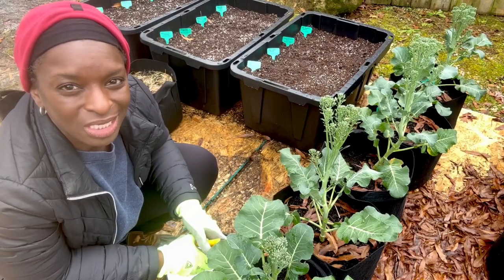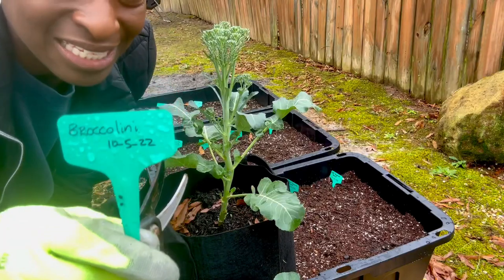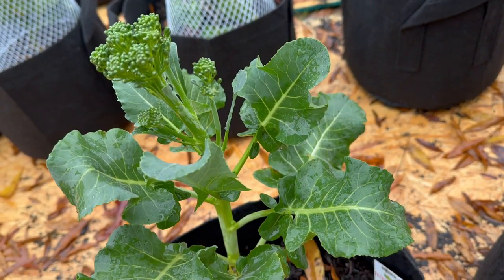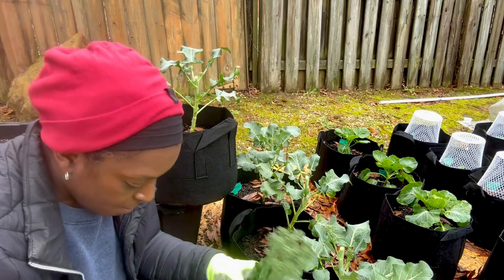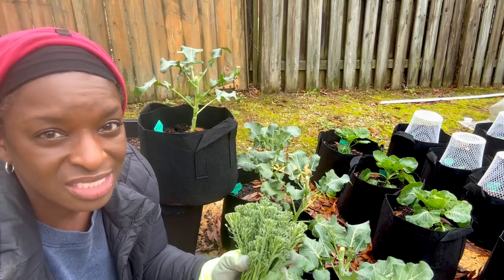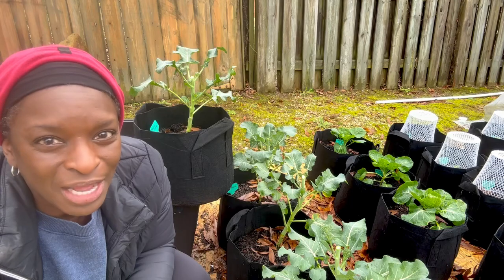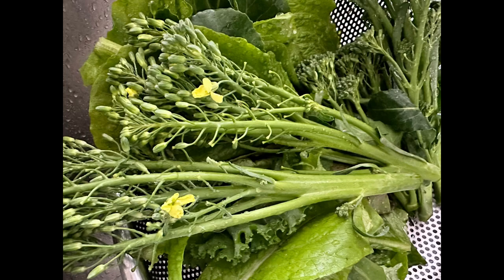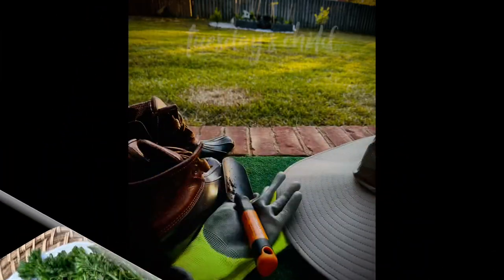How to Harvest Broccolini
Tuesday’s Child is full of grace…

Chapter 1:  fall
page 12

Dear Diary,

Broccolini is relatively fast growing, taking roughly 2.5 months from seed to harvest.  It is a great fall/winter crop. The colder the temperature, the better the taste!

However, I have questions:
Are broccoli and broccolini the same vegetable?

Which is more nutritious, broccoli or broccolini?

Can you get more than one harvest from broccolini?

Also, I’ve been mispronouncing Broccoli Rabe/Raab let me make a correction:  pronounced “rah-b” “räb” “rob”